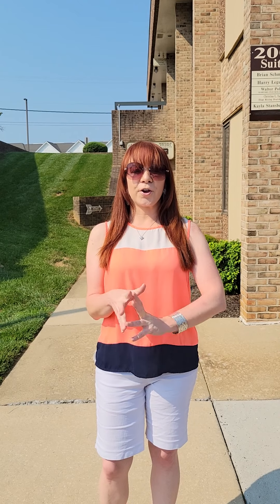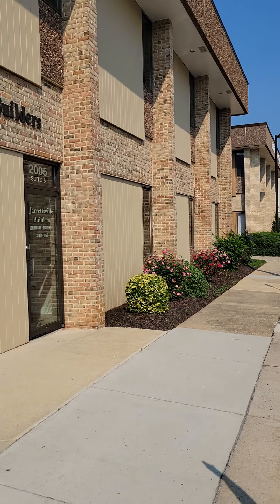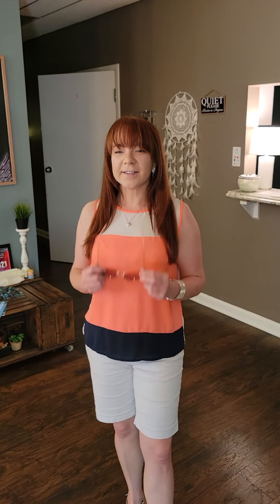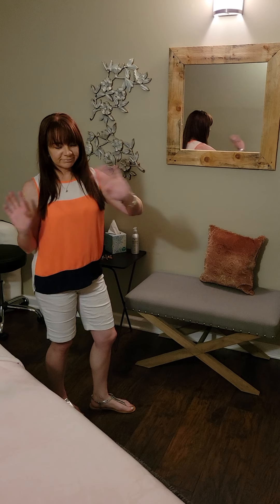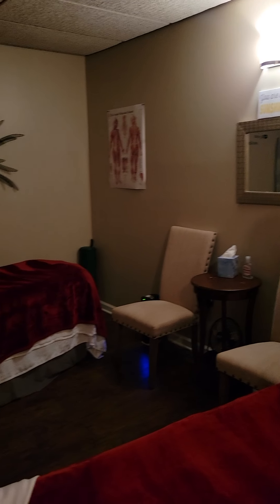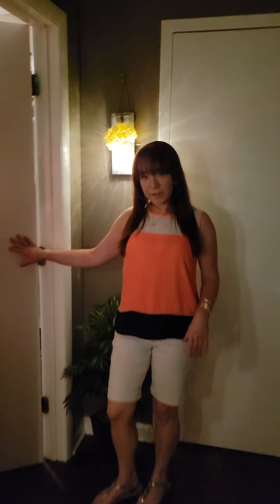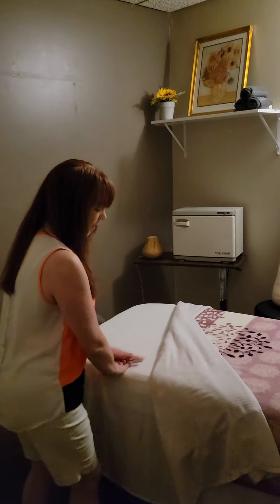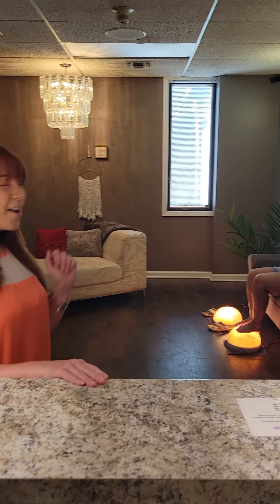Tour of My happy place massage forest fill md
Learn about My Happy Place Massage location in Forest Hill Maryland! Vickie talks about the location entrance, greeting, space, massage rooms and more.